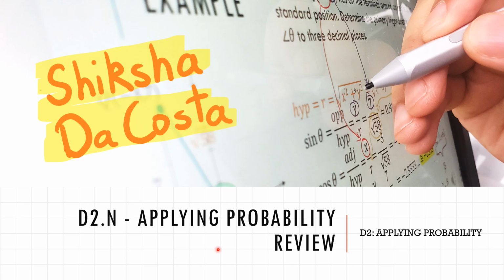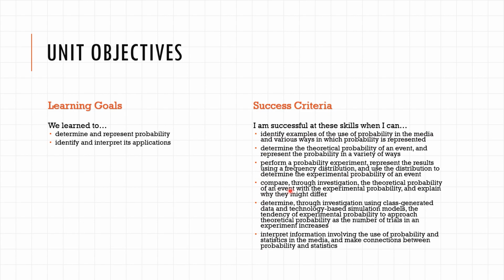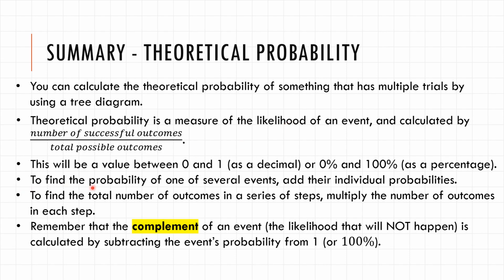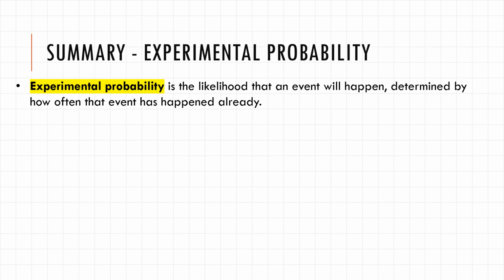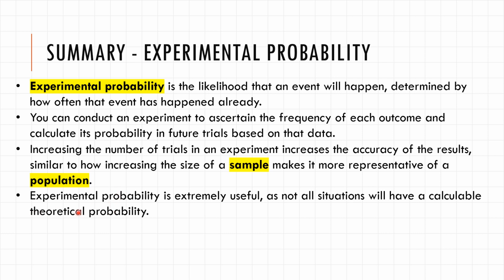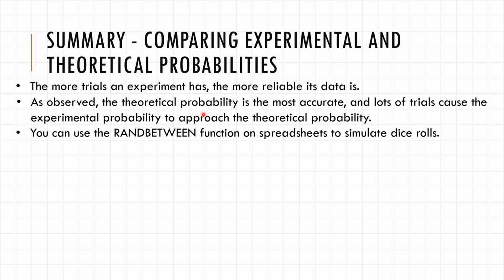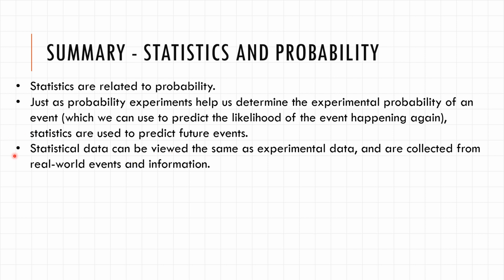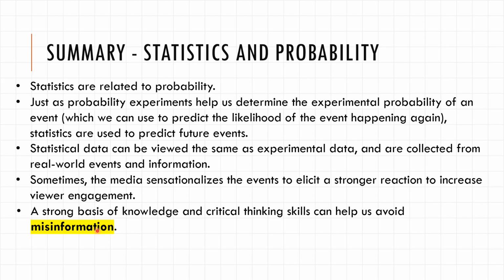D2.N - Applying Probability Review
Summarize everything you learned about applying probability!